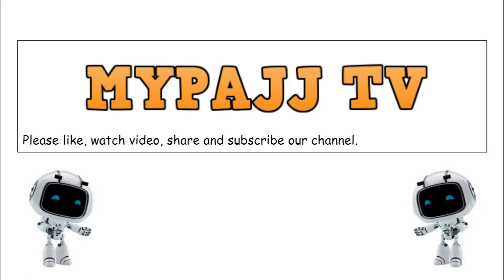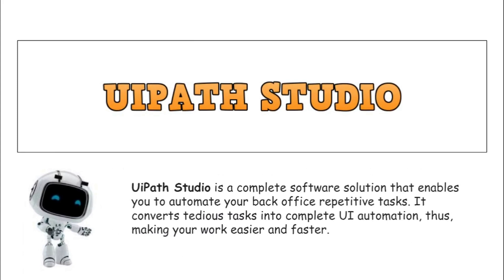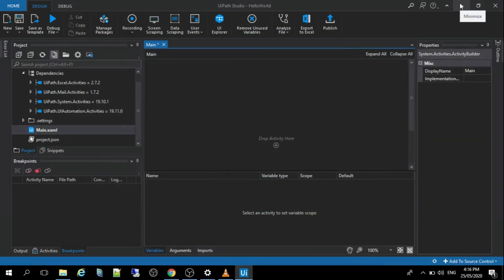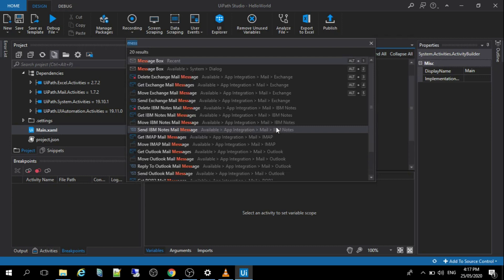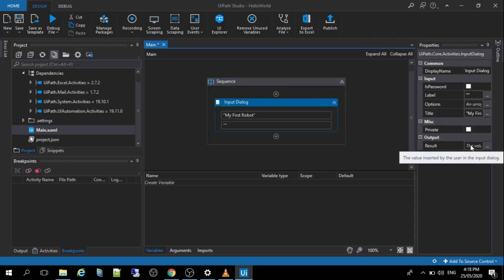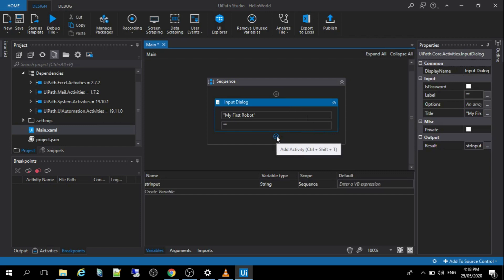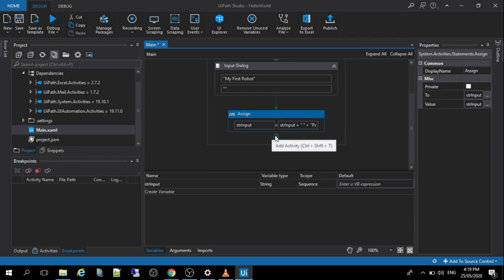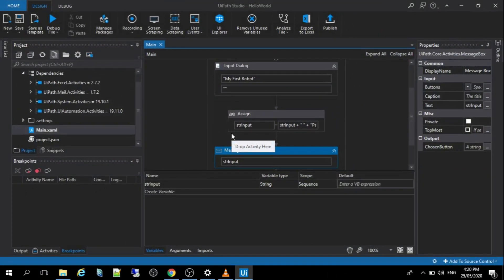RPA UIPATH Studio - Hello World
Lesson 1 - RPA: UIPATH Studio - Hello World